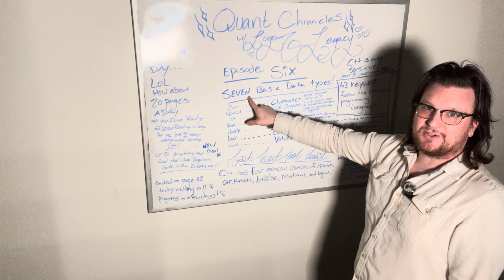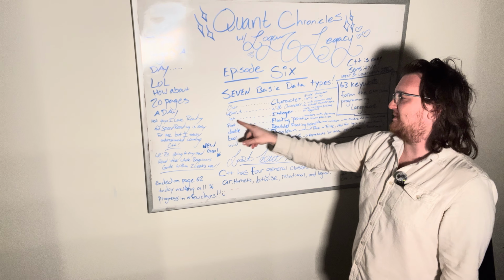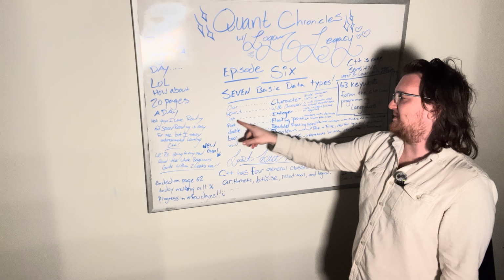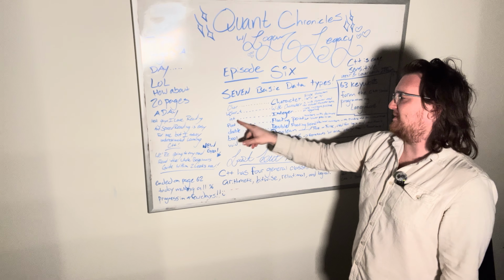Reading a C++ Manual With Zero Experience… This Is Real.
Learning C++ from zero has been one of the most humbling things I’ve ever taken on. Reading a C++ manual with no real coding background feels like trying to install a massive software update directly into your brain while you’re still using it. I’m 62 pages into a 541-page book, and it hits me every day just how big this journey really is. I originally set this goal to read around 77 pages a day, but after barely clearing 22 pages on the first attempt, I realized speed isn’t the move. The real strategy is showing up consistently, re-reading the parts that don’t click, and letting the repetition slowly carve the concepts into my mind.

Today I sat with the basics again, because these early fundamentals are everything. C++ starts with seven main data types, which are basically the different kinds of information the language can store and work with. You’ve got characters and wide characters for symbols and letters, regular integers for whole numbers, and floating-point and double floating-point values for numbers with decimals and different levels of precision. Booleans handle simple true-and-false logic, and then there’s void, which is basically the idea of “no value at all.” It’s wild how something so simple on paper becomes a whole new language your brain has to learn from scratch.

I also dove into the four general classes of operators, which are the symbols that tell the computer to actually do something. Arithmetic operators handle normal math, relational operators compare values, logical operators help a program make decisions, and bitwise operators go down to the binary level and do the kind of low-level, fast operations that make C++ famous. When you read about them in a book it seems easy enough, but seeing them inside real code is when you truly feel the gap between understanding the words and understanding the language.

The thing is, I’m not pretending any of this is clicking instantly. This is slow learning, real learning, the kind where you reread the same paragraph five times before the lightbulb flickers on. But that’s why I’m documenting this journey. If you’re learning too, I want you to see that confusion is normal, progress is uneven, and the only thing that matters is staying consistent. C++ is tough, no question. But page by page, day by day, I can feel it starting to make just a little more sense.